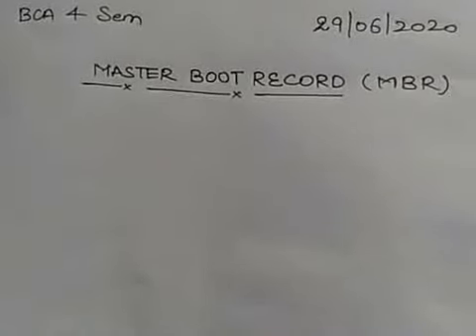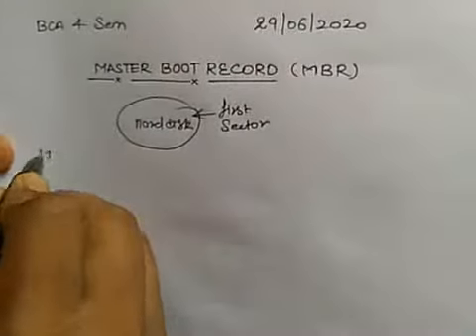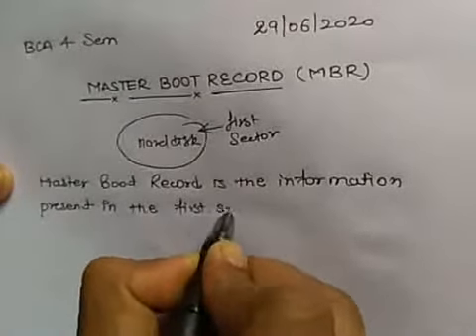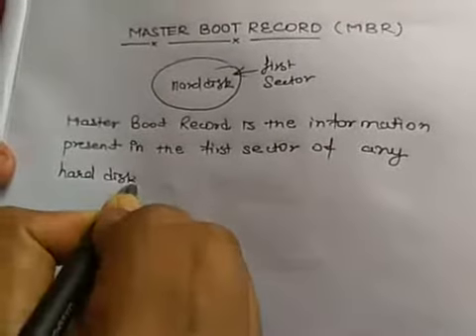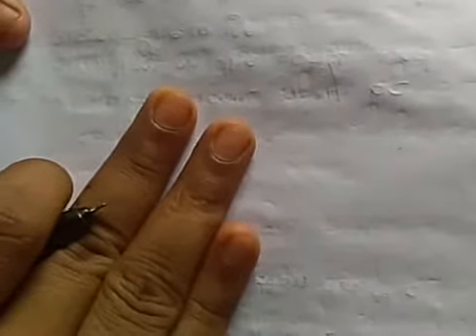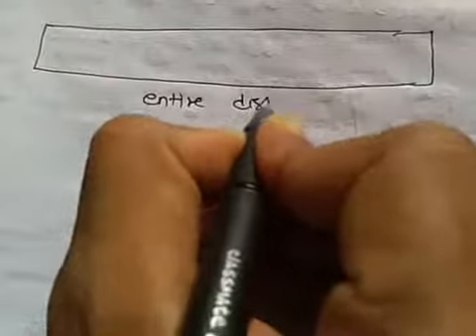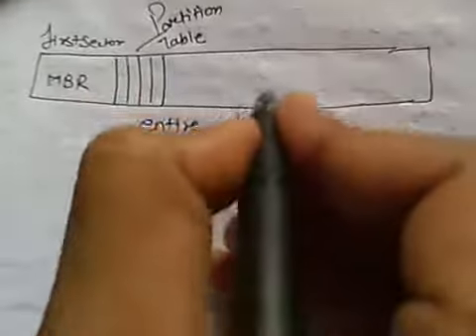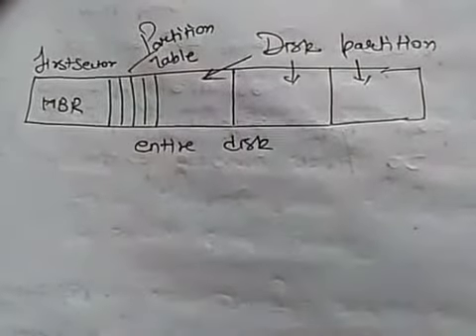MASTER BOOT RECORD ( MBR )